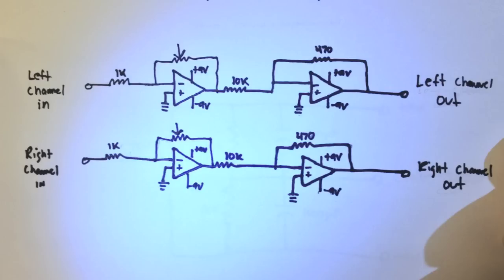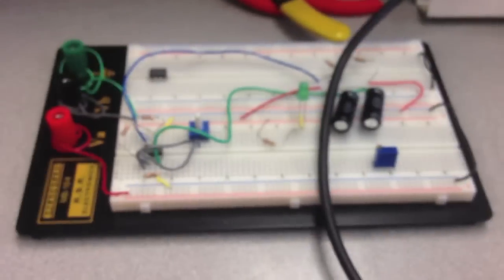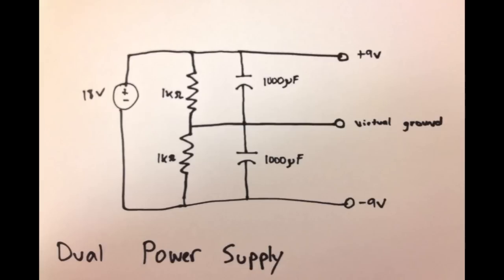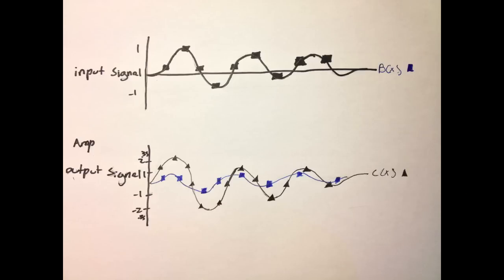Op-Amp Audio Amplifier Project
This video is from Project 3 of ECEN 2011, Experimental Methods, here at the one and only, Oklahoma State University. Go Pokes!

Spring 2013

Marcus Whelan
Jacob Harman